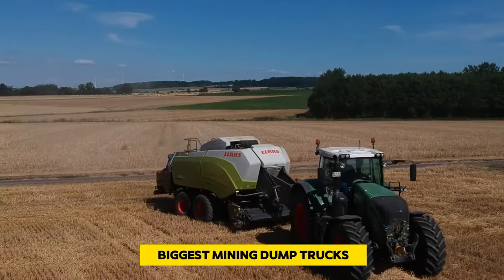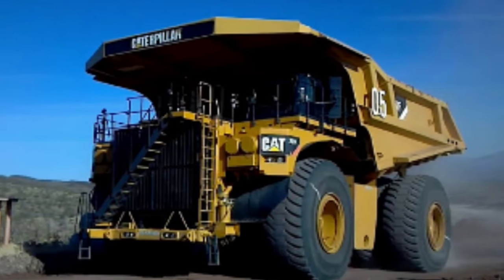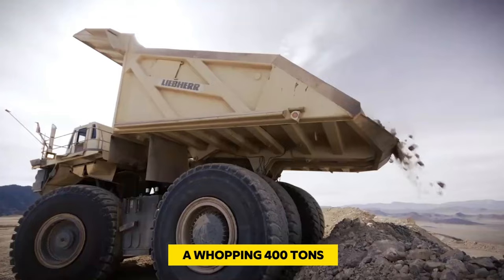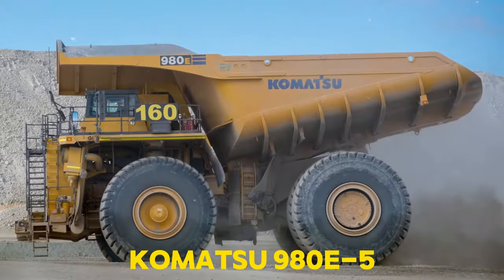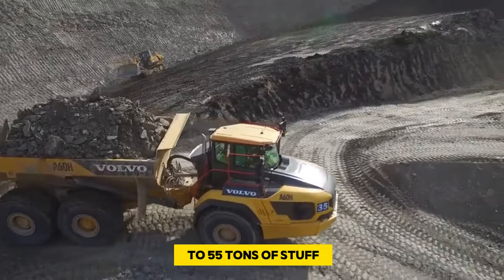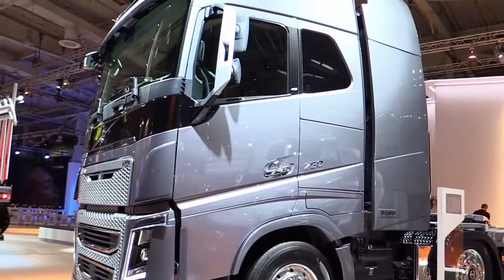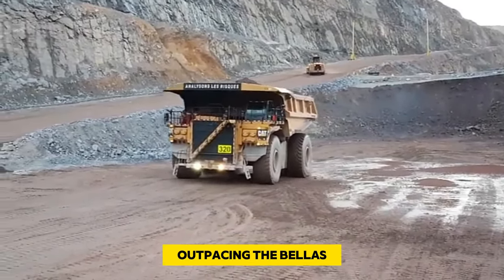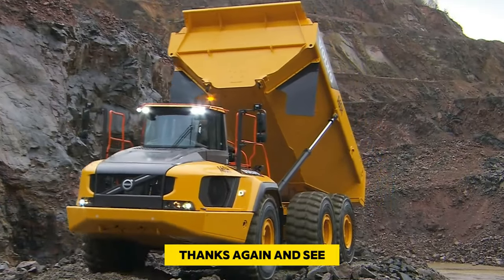The Most INSANE Dump Trucks on the Planet!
Unveil the colossal world of mining with the largest dump trucks ever! Witness sheer power and engineering marvels in action!

00:00 Mining dump trucks
00:52 Caterpillar 795F AC - Quarry dump truck
02:18 BelAZ 75604 - Rigid rock dump truck
03:32 Liebherr T 282C and T 284 - Mining truck
04:38 XCMG XDE400 - Electric drive rigid truck
05:54 Komatsu 980E-5 - Electric mining truck
07:11 Volvo A60H - Articulated hauler
08:18 Terex MT 6300AC - Large haul truck
09:19 Volvo FH 16 750 - This is a mistake
10:26 Caterpillar 797F - 400 ton haul truck
11:43 BelAZ 75710 - Ultra class haul truck